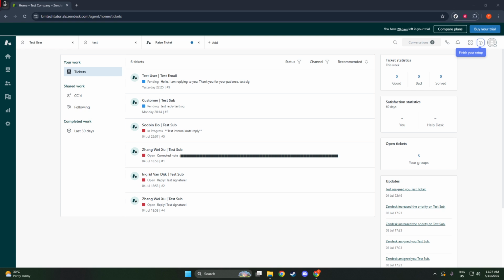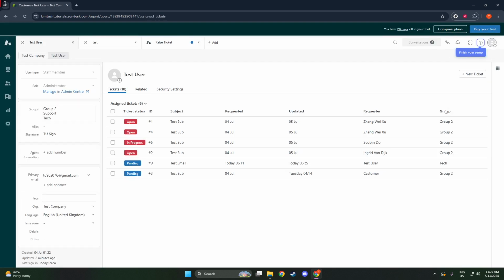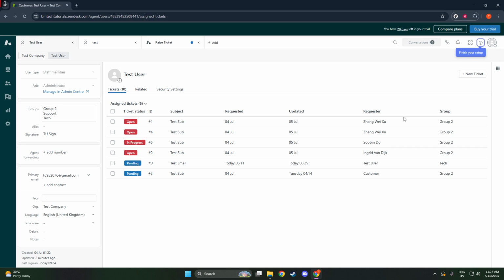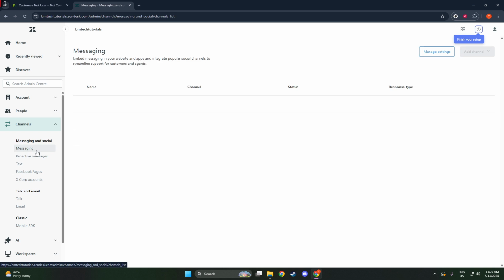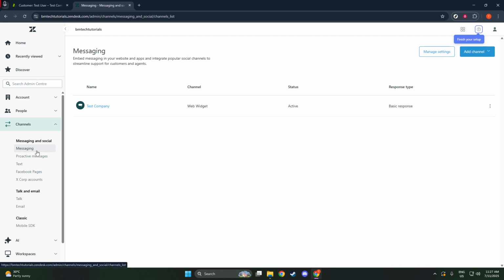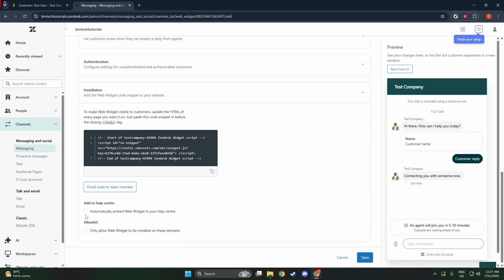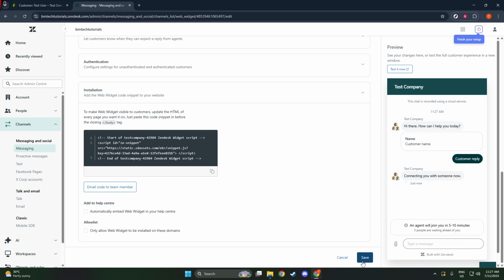How to Turn off Zendesk Chat [2026 Full Guide]